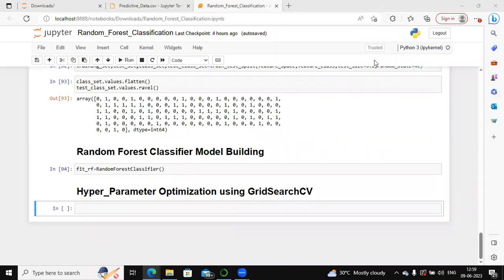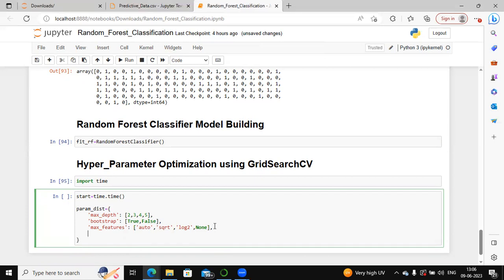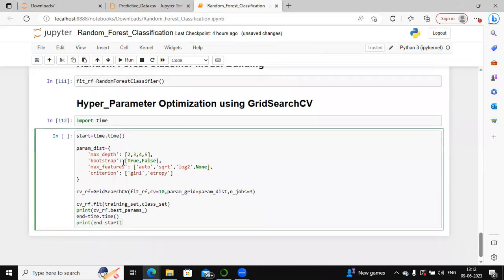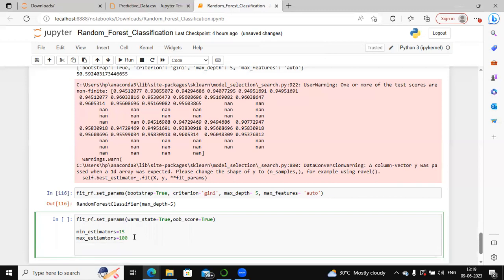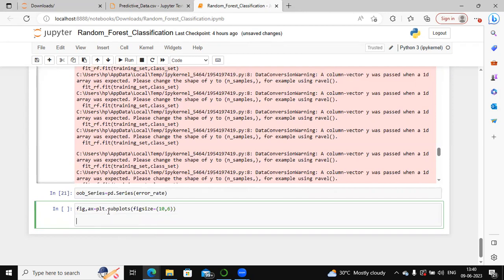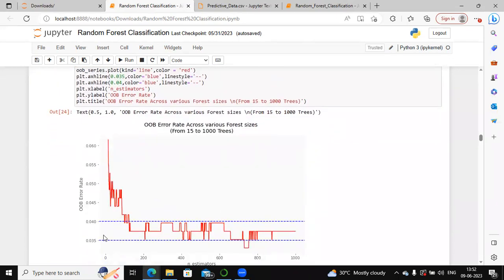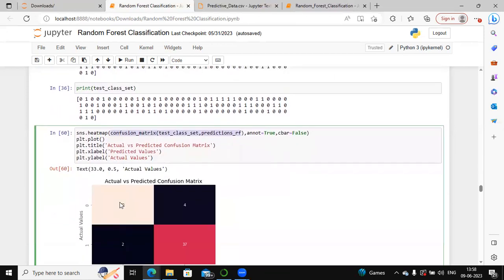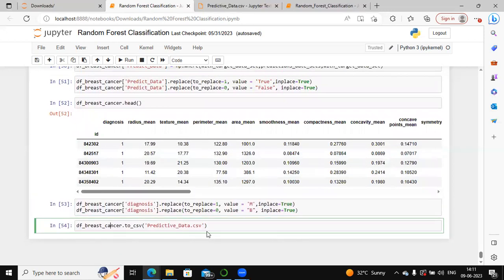Random Forest Part 3 | Machine Learning | Data Science